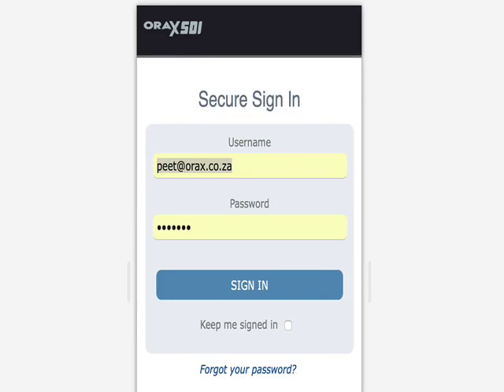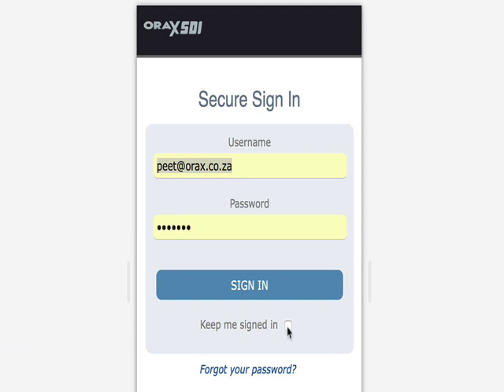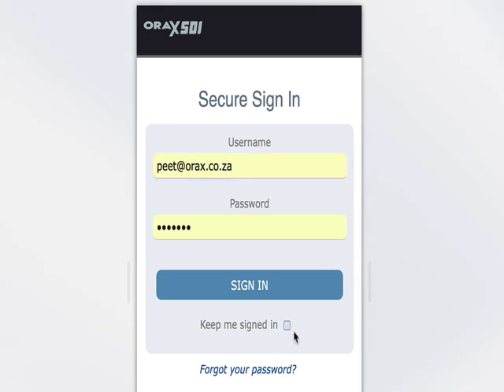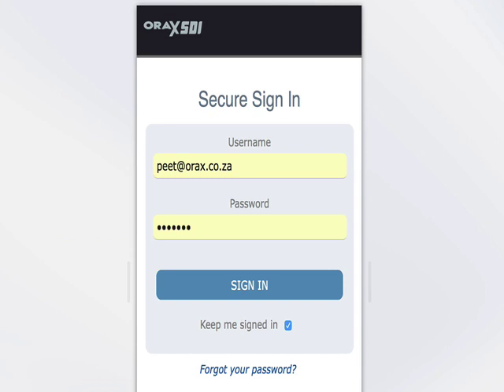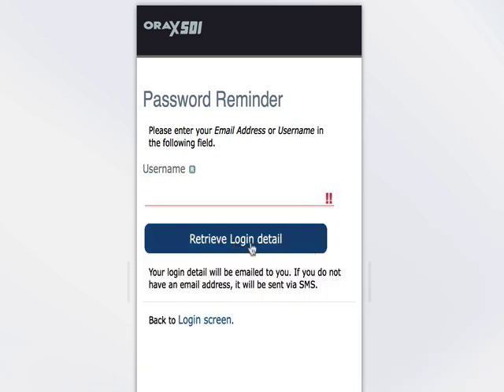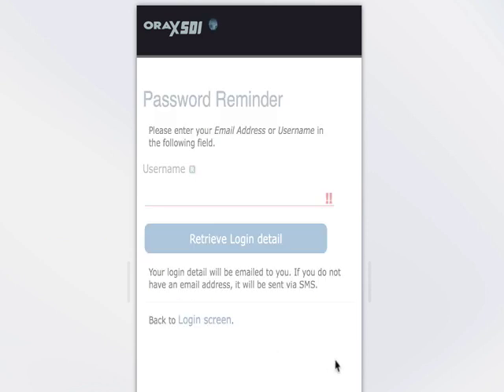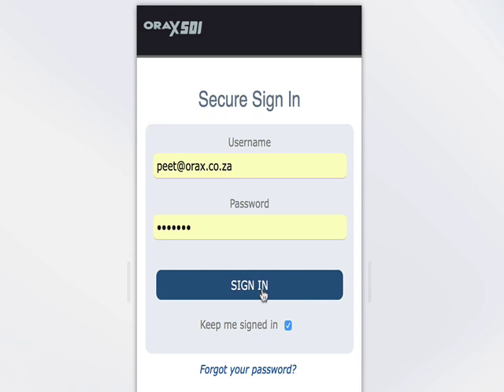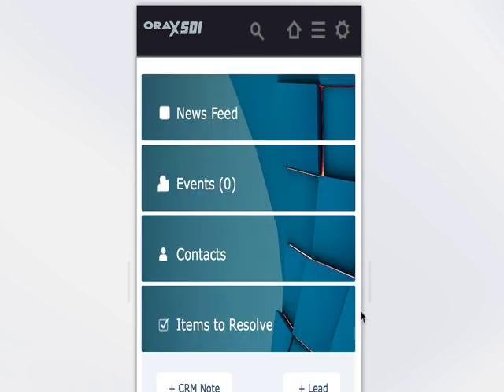Login into Orax SDI CRM from Mobile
This tutorial guides the user through the sign in process on Orax SDI CRM for Mobile Devices.